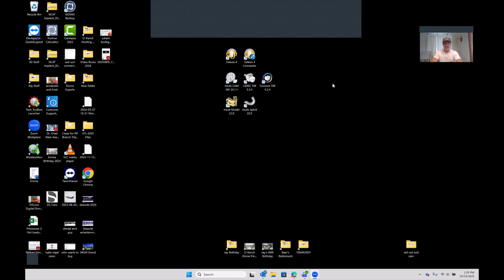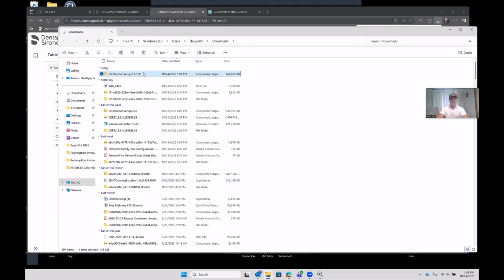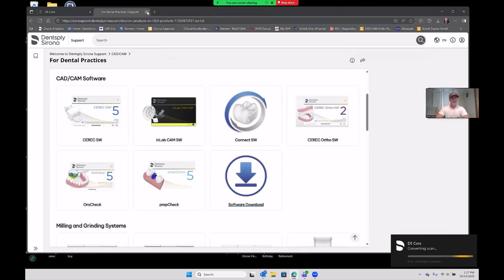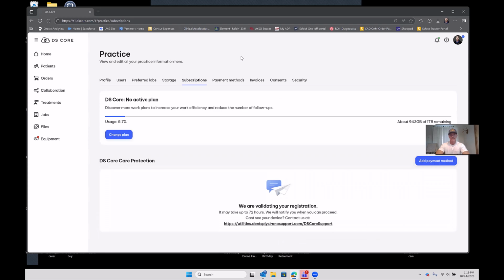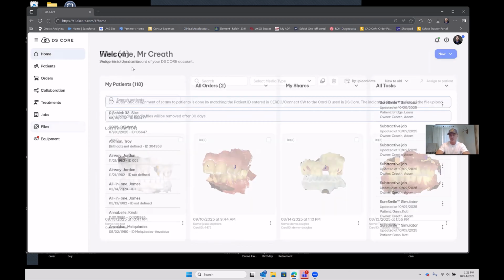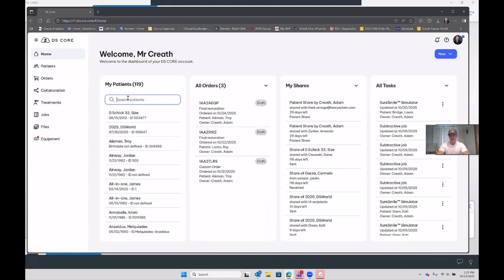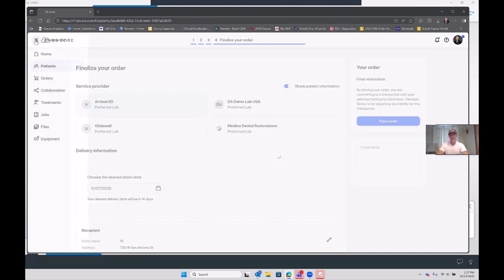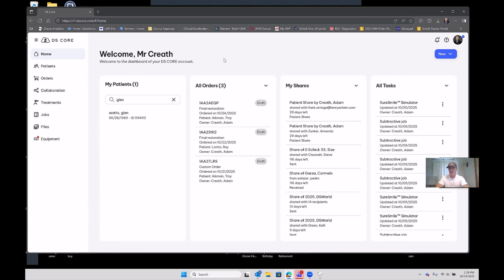How to Set Up and Use DSCore with Adam Creath- DS Technology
The basic instructions for connecting your new DSCore account.  Essential for practices preparing for the move from Connect Case Center to DSCore.